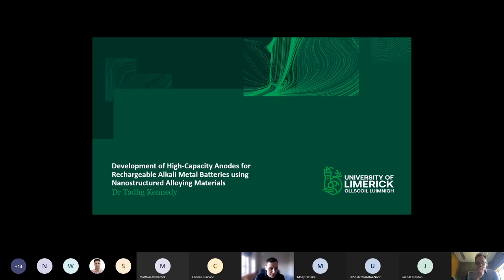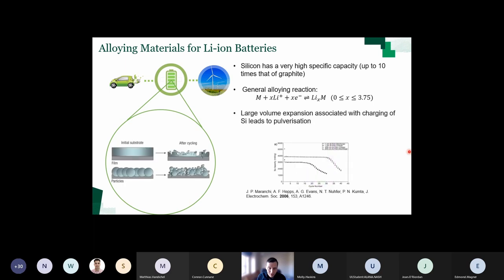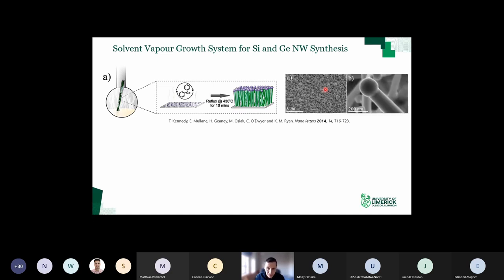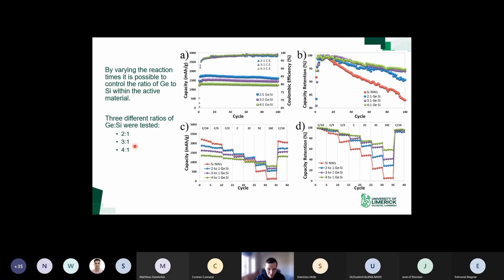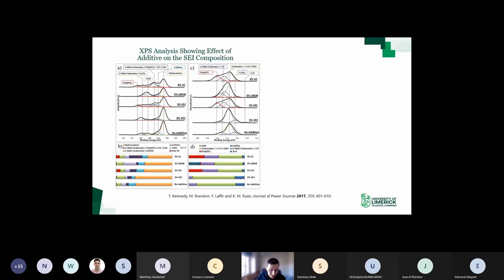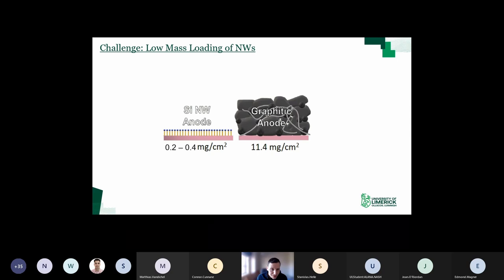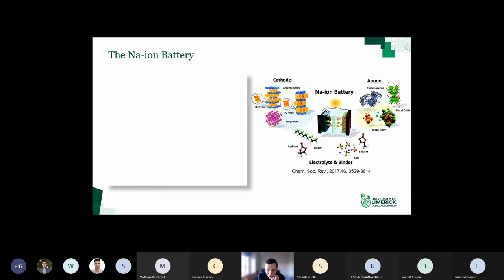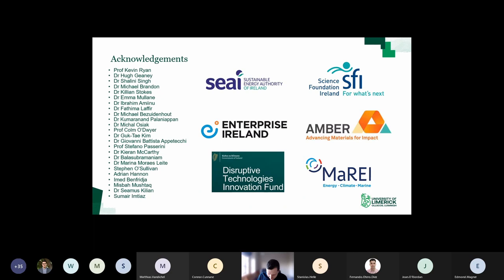Bernal Seminar Series Dr Tadhg Kennedy March 2022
Bernal Institute Seminar Series – Dr Tadhg Kennedy, Department of Chemical Sciences
Friday, 04 March 2022 12:00
Development of High-Capacity Anodes for Rechargeable Alkali Metal Batteries using Nanostructured Alloying Materials

ABSTRACT

Alkali metal alloying materials such as Si, Ge and Sn have emerged as the forerunners to replace the current, relatively low-capacity carbonaceous based Li-ion battery anodes. Furthermore, they have applications in more sustainable alternatives to Li-ion technology such as Na-ion and K-ion batteries. Since the initial report of binder-free nanowire electrodes, a vast body of research has been carried out in which the performance and cycle life has significantly progressed. The study of such electrodes has provided invaluable insights into the cycling behaviour of alloying materials, as the effects of repeated alloying and dealloying on the material can be observed without interference from conductive additives or binders. In this seminar, some of the key developments in this area are looked at, focusing on the problems encountered by alloying electrodes in general e.g., pulverization, loss of contact with current collector etc., and how the study of nanowire electrodes has overcome these issues. Some nanowire studies that have elucidated the consequences of the alloying/dealloying process on the morphology of the nanowires are also considered, in particular looking at the impact that effects such as pore formation and lithium-assisted welding have on performance. Finally, the challenges for the practical implementation of nanowire anodes within the context of the current understanding of such systems will be discussed.

Dr Tadhg Kennedy is a Lecturer and PI in the Department of Chemical Sciences and Bernal Institute in the University of Limerick. Dr Kennedy is an expert in the development of nanostructured materials for battery applications. His specific research interests lie in the development of nanostructured alloying anode materials. Dr Kennedy has been successful in securing almost €2.4M from national, international and industry sources as either PI or co-applicant. He is coordinator of the TRIDENT project, which is a collaborative research project that received funding from the Irish Government through the Disruptive Technologies Innovation Fund and involves a consortium consisting of 2 RPOs, 5 SMEs and 1 multinational company. The goal of the project is to develop a low-cost, high-performance sodium-ion smart battery system for residential energy storage. He is also PI on a number of other battery related projects including a grant from the Sustainable Energy Authority of Ireland for low-cost battery development for grid-scale storage of intermittent renewable energy.